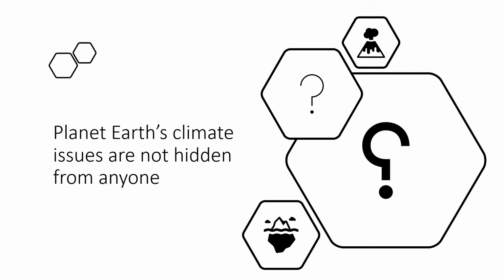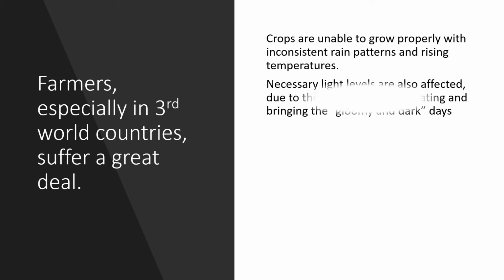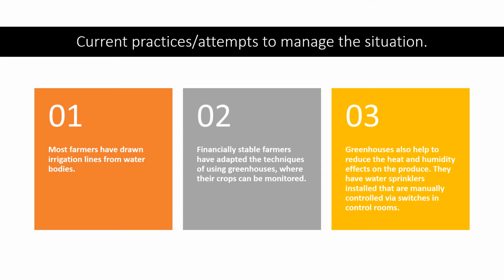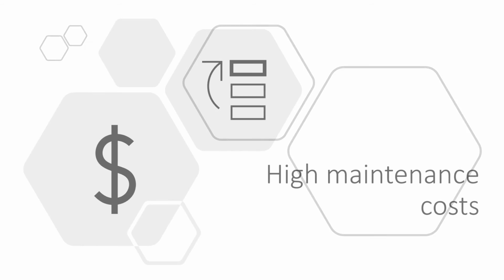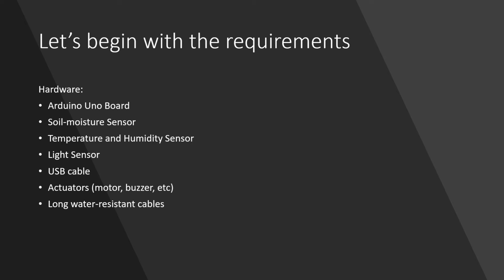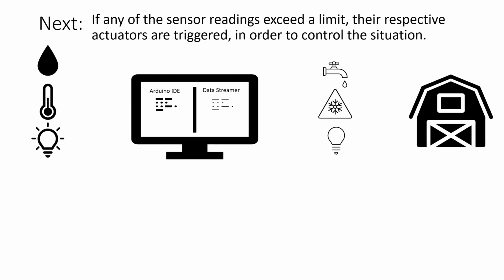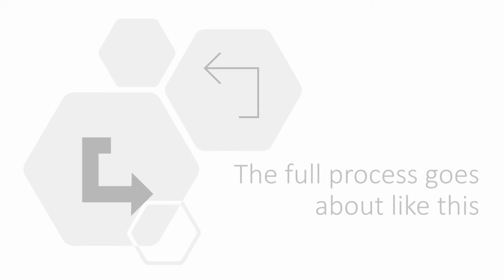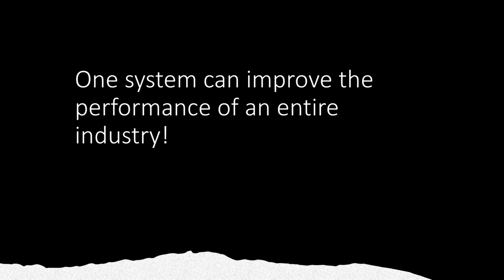TASK 7.1P || SIT210 || PROJECT PITCH